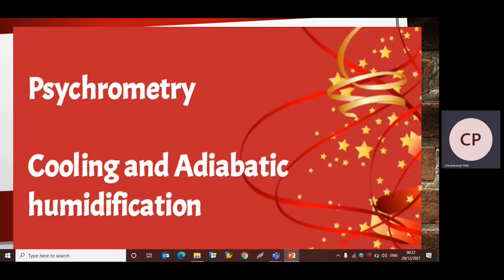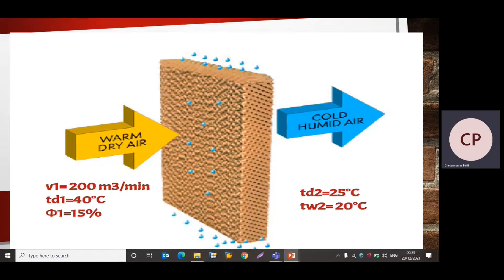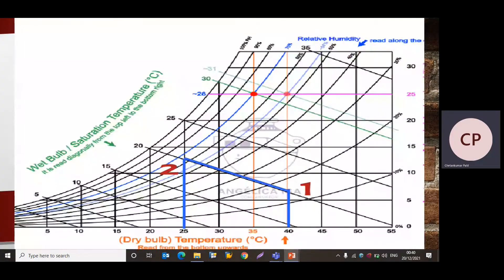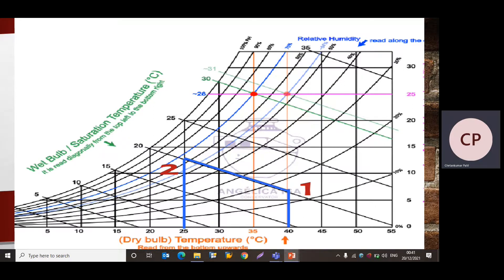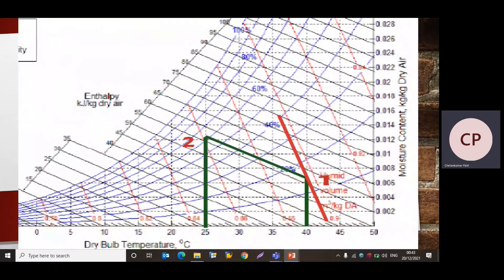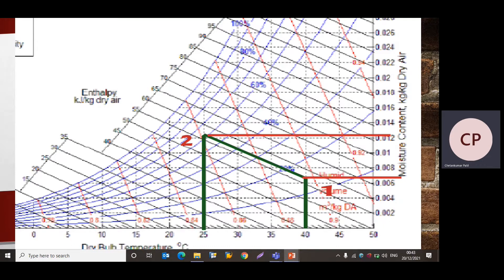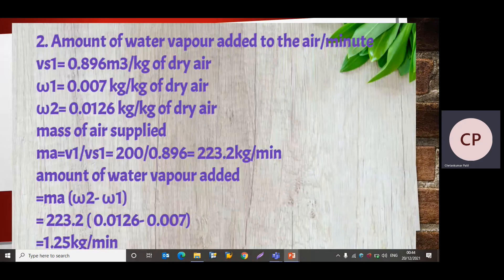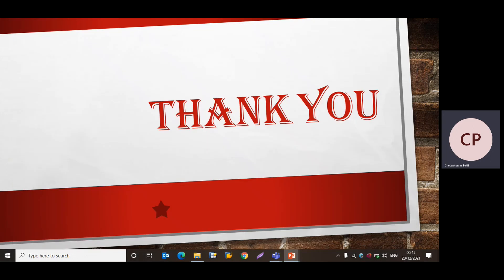Problem 1 on cooling and adiabatic humidification in Psychometry/ refrigeration & air conditioning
200 m3 of air per minute is passed through the adiabatic humidifier.  The condition of air at inlet is 40°C dry bulb temperature and 15%relative humidity.  Outlet condition is 25°C dry bulb temperature and 20°C wet bulb temperature. Find the dew point temperature and the amount of water vapour added to the air per minute.